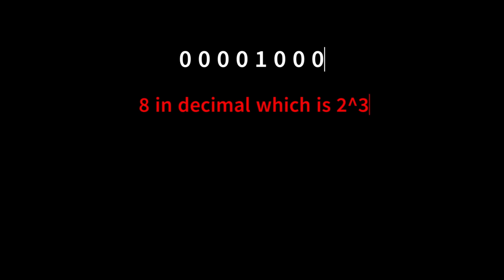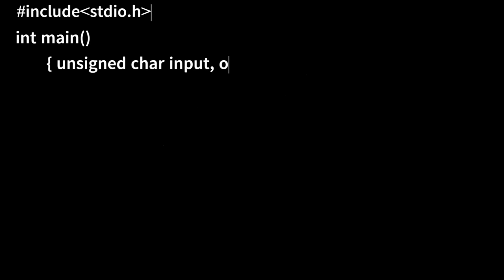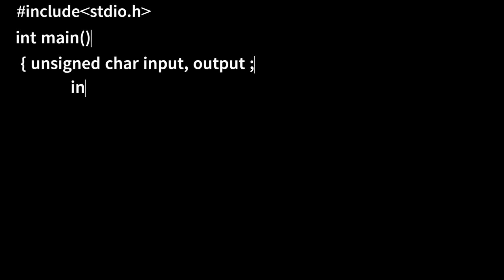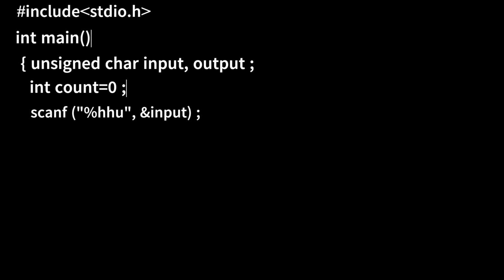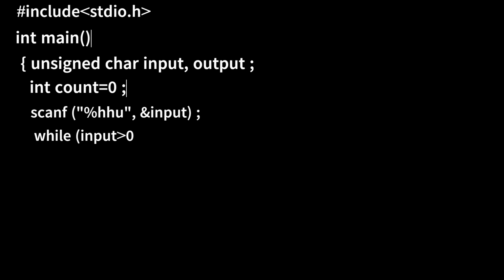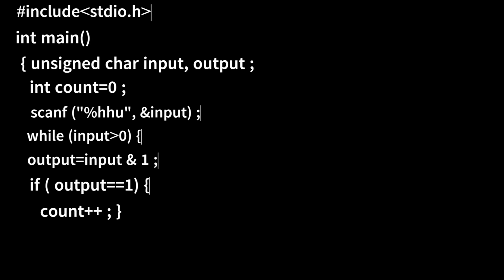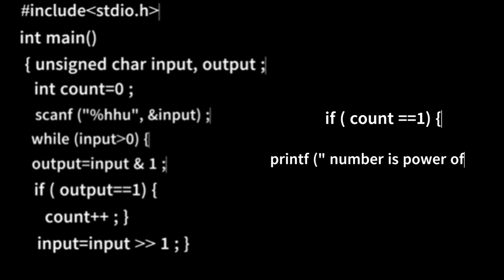Bit manipulation in c || check power of 2 || series part 7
"Bit Manipulation in C" Video Series

Unlock the power of bit-level programming with this comprehensive video series on Bit Manipulation in C. Whether you're preparing for coding interviews, competitive programming, or simply looking to enhance your C programming skills, these tutorials cover everything you need to know. From basic bitwise operators to advanced techniques like bit masking and toggling, each video breaks down concepts step by step with practical examples and clear explanations. Ideal for beginners and experienced programmers alike, this series will help you master bit manipulation and optimize your code like a pro.

Let me know if you’d like any tweaks or additional details!